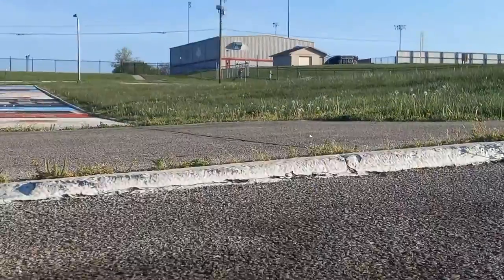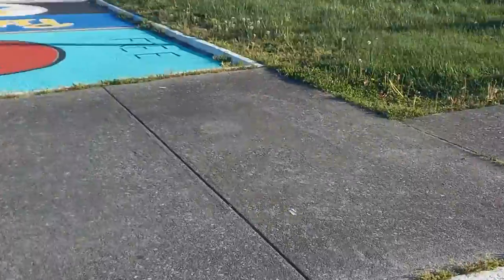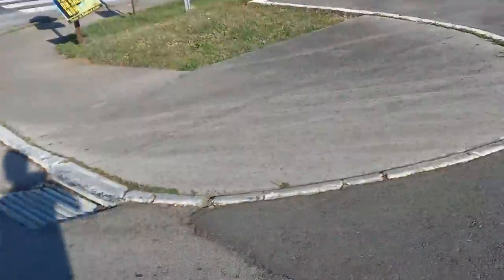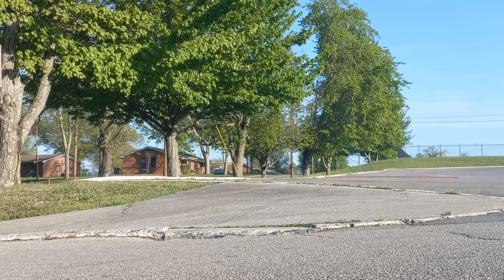...All That Art...😊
I'm Having Fun Skateboarding In Morristown Tennessee At My Ol High School That's Now Brand New Looking 😊